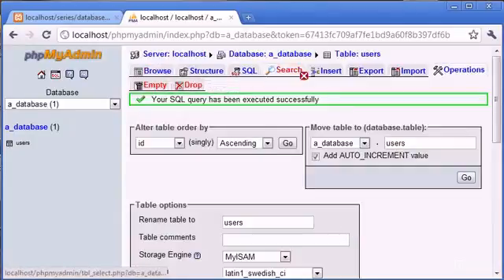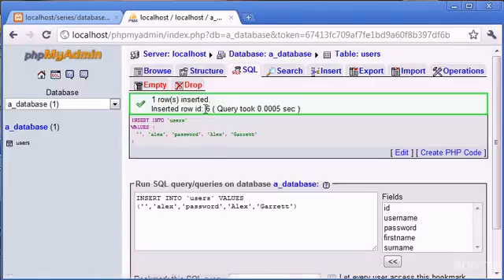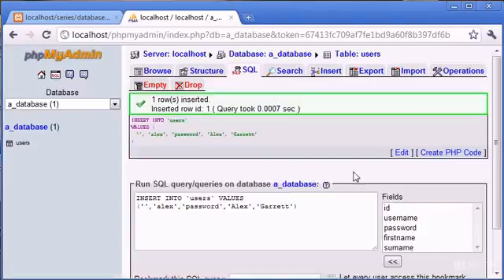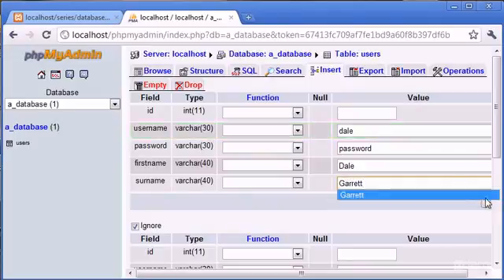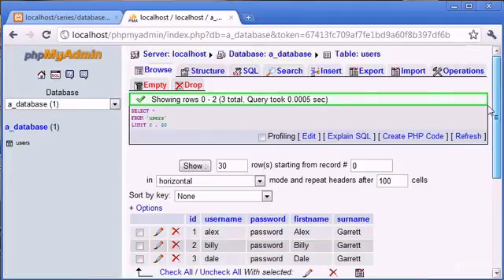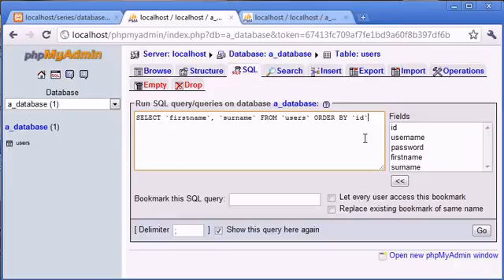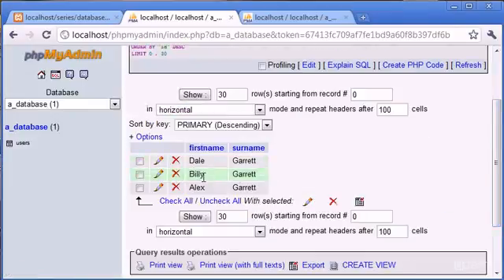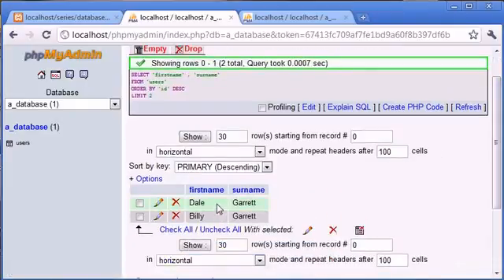122 More Basic Querying Part 3